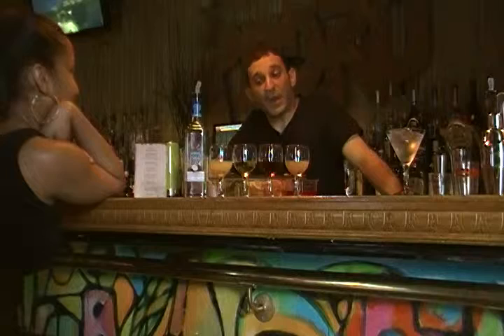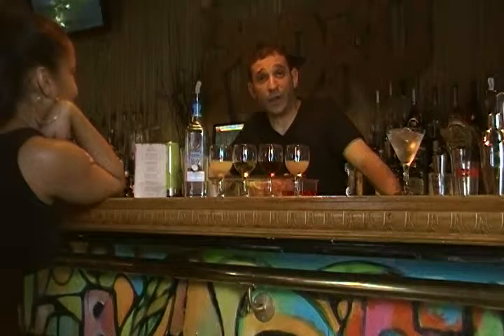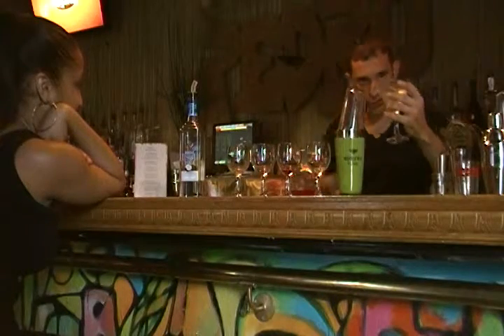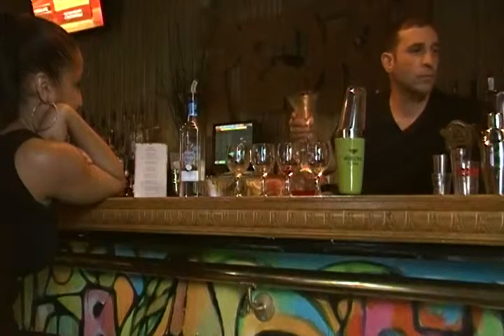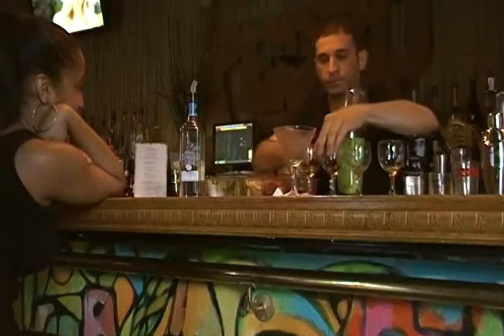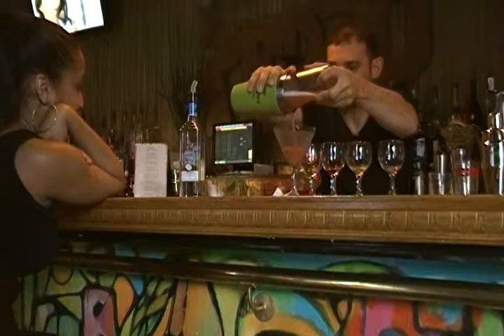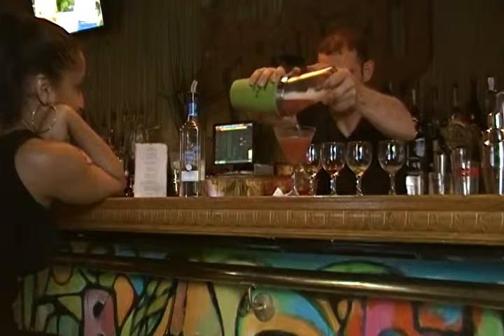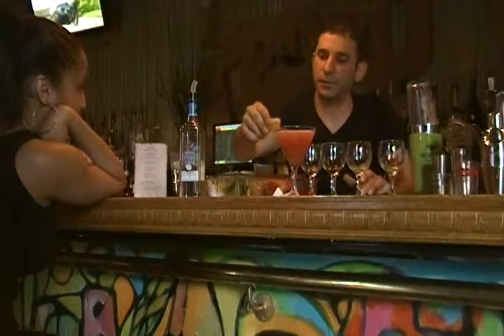Pedro's Punch - Original Cocktail Recipe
Pedro's Kitchen and Brew of Williamsburg Brooklyn NYC NY.  Signature Cocktail - Pedro's Punch as perfected by Master Mixologist Matthew Amouyal

Pedro's Punch:
1.5oz Captain Morgan's Parrot's Bay Coconut Rum
Orange Wedge Garnish / Sugared Rim
Mixology Lessons from Master Mixologist Matthew Amouyal.  This series is a companion for the upcoming bartending and mixology book.  You will see everything from personal newly created recipes to proper bar set up and pouring techniques, garnish prep, and classics.  Anything you would like to see or perhaps have a professional look at please let me know, I will be happy to do an episode on the subject!  This episode is on the Specialty Cocktail Creation called - Pedro's Punch